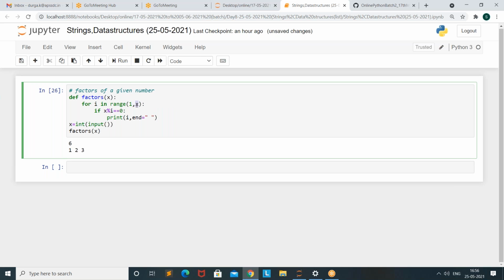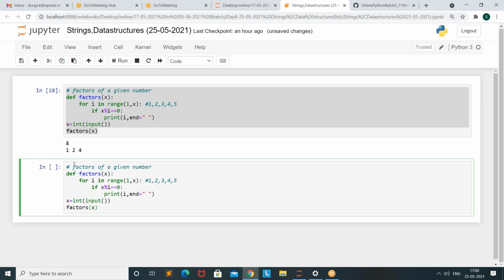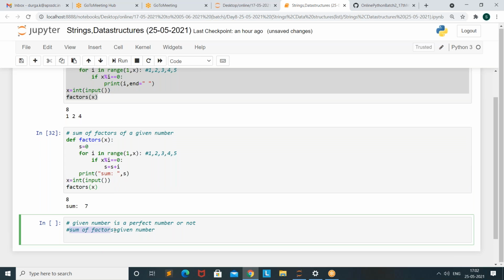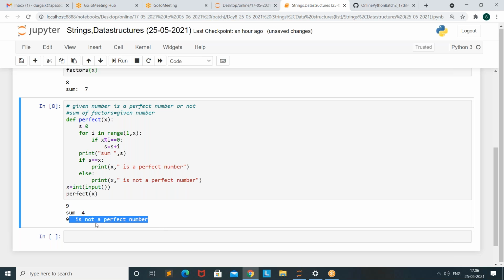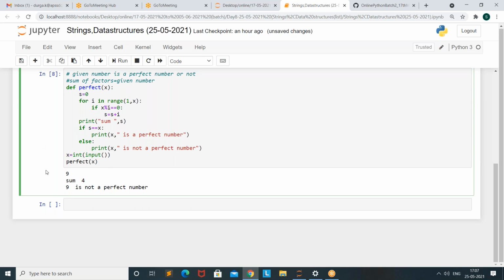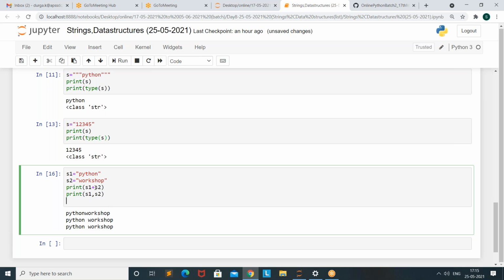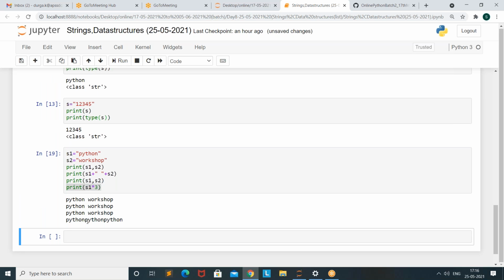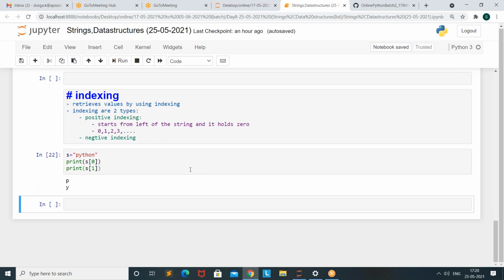PYTHON-8(1) | STRINGS METHODS IN PYTHON | DATA STRUCTURES IN PYTHON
1.Strings
    A. String methods
    B. Task's
2.Data structures
    A. Introduction
    B. Types of data structures
    C. Lists
         a. List basics
         b. List built in functions